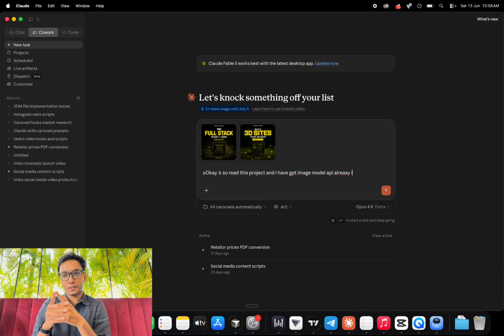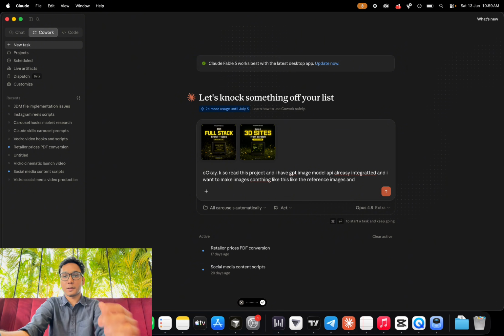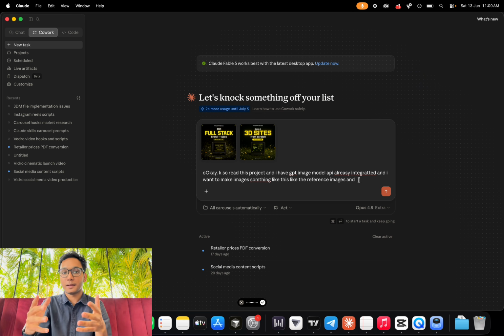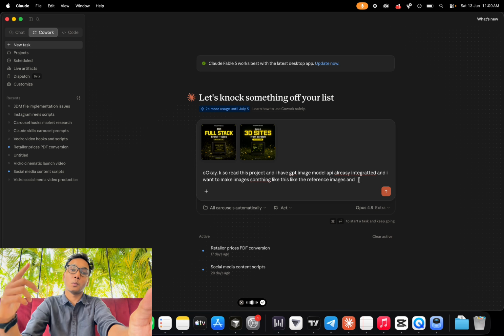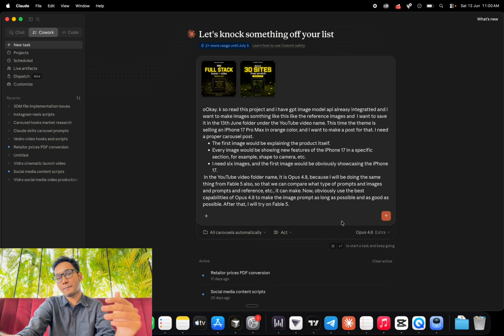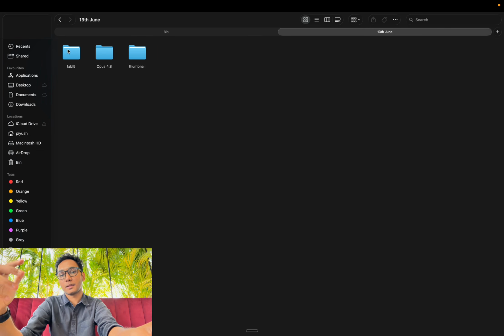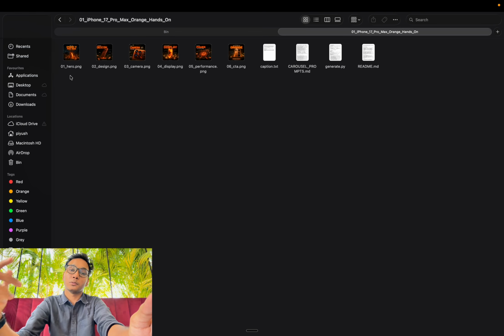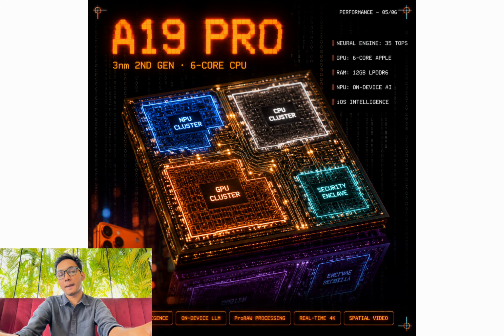I Gave Both AIs the Same Task — Here's What Happened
I gave Claude Opus 4.8 and Fable 5 the exact same app-building challenge to see which AI could produce the better result.

In this video, I compare:
✅ Code quality
✅ UI/UX output
✅ Development speed
✅ Prompt understanding
✅ Real-world usability

If you're trying to decide which AI coding assistant is worth using in 2026, this comparison will save you hours of testing.